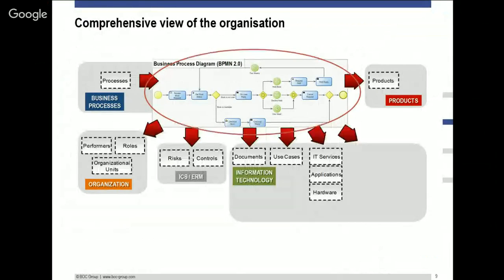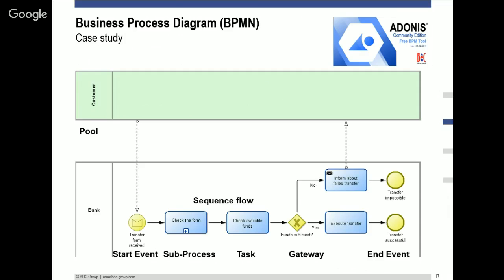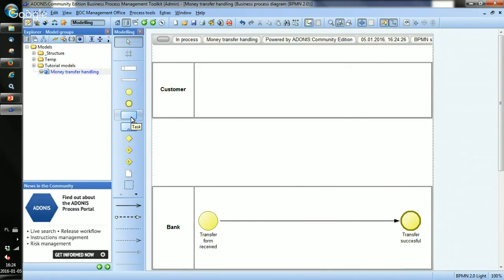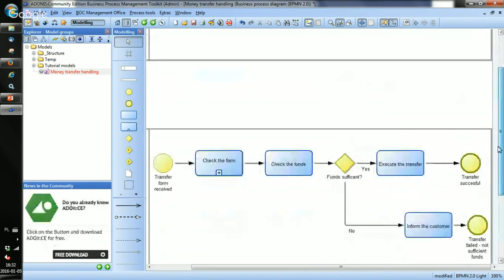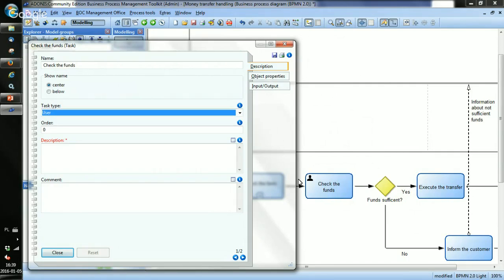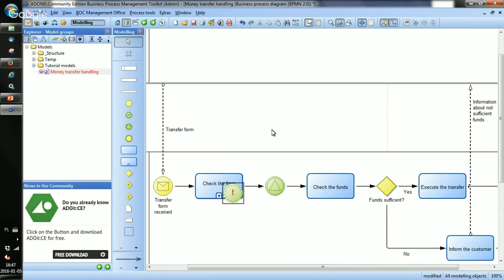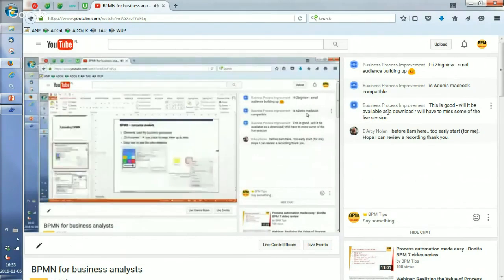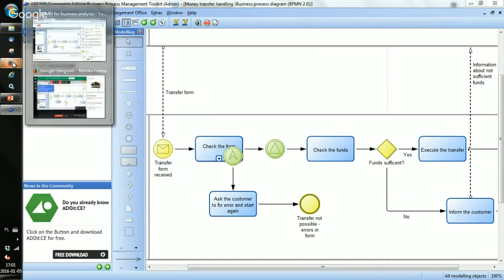BPMN for business analysts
"Office hours" style webinar